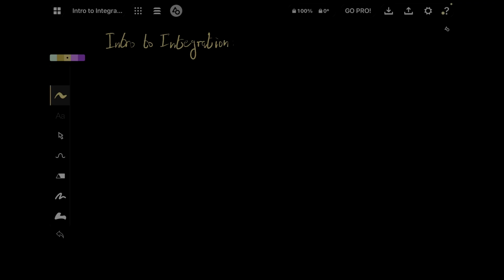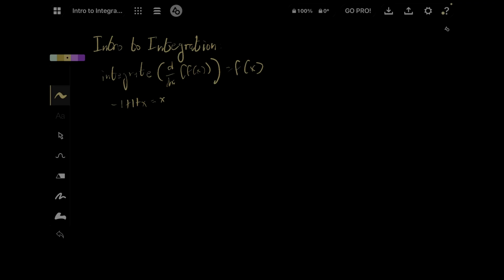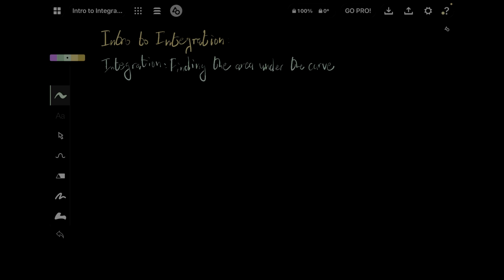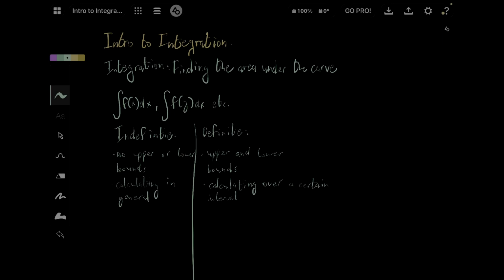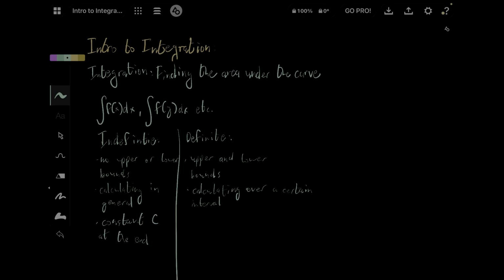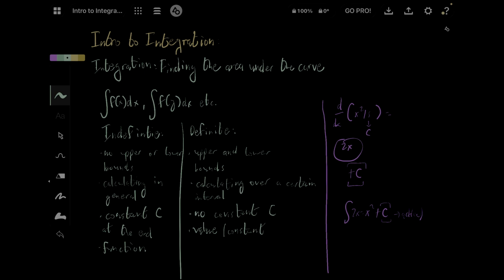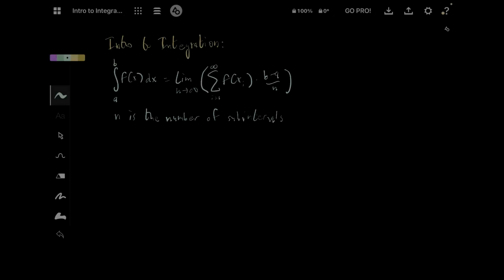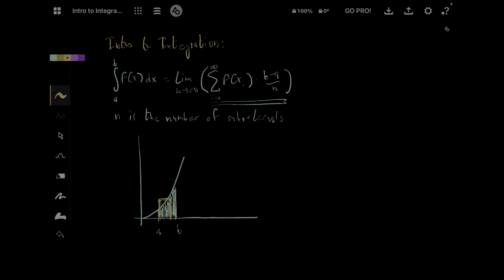Calculus: Intro to Integration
I’m sorry that I could not make any videos for some time but now I will resume making videos for all of you. This video is the fourth video in the calculus series that will cover a topic more closely related to integral calculus, the other half of calculus. Thanks once again!

00:00 - Intro
00:50 - Integration’s Relationship with the Derivative
02:05 - Overview and Explanation of Integration
03:40 - Indefinite vs Definite Integration
04:40 - Detour(The Integration Constant C and the Reason Behind It)
05:58 - Back to Indefinite vs Definite Integrals
06:57 - Definition and Explanation of the Definition of a Definite Integral
08:47 - Thanks for Watching!
09:12 - Outro/Thanks for Watching!!